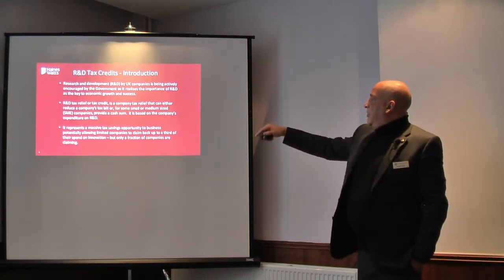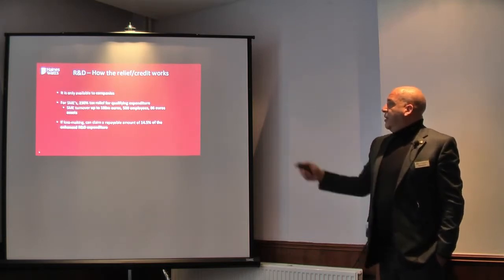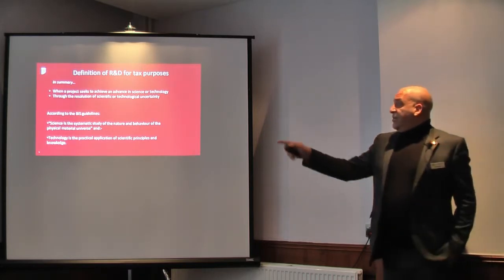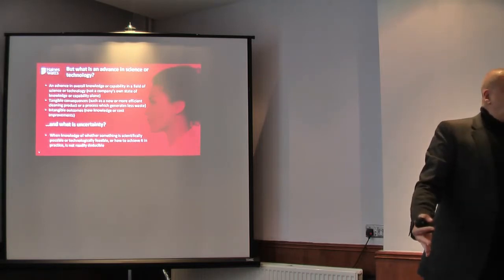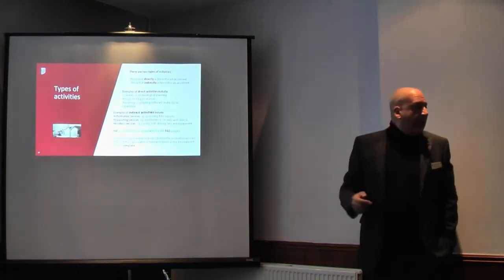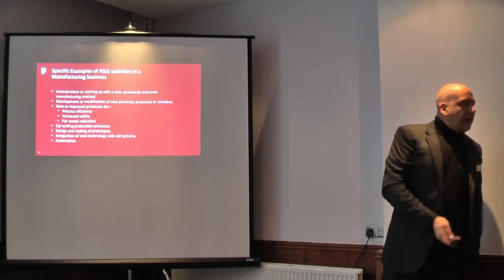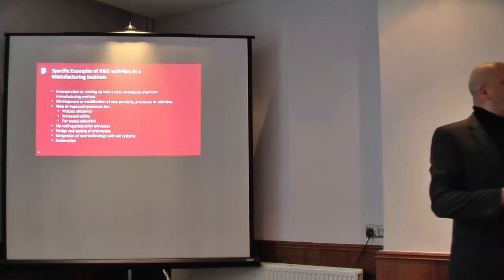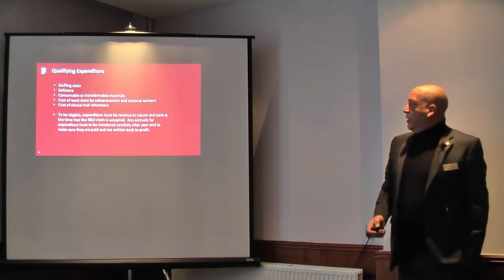R and D Tax Incentives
A talk by Rotary Ibrahim Murad